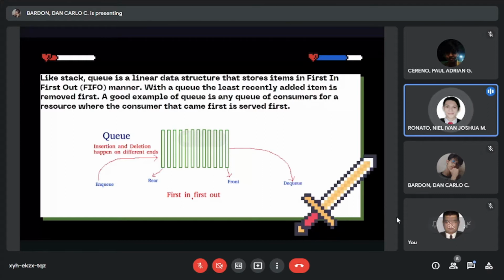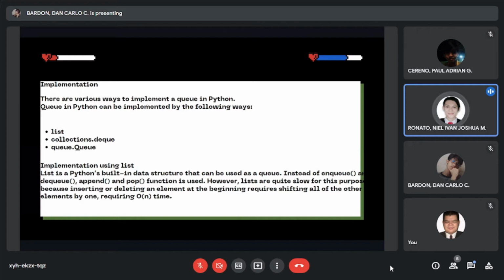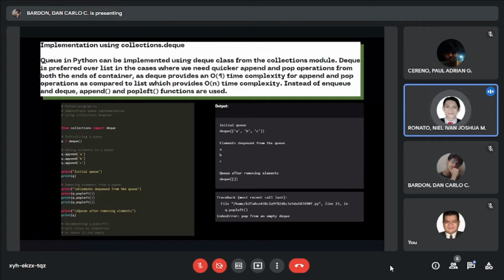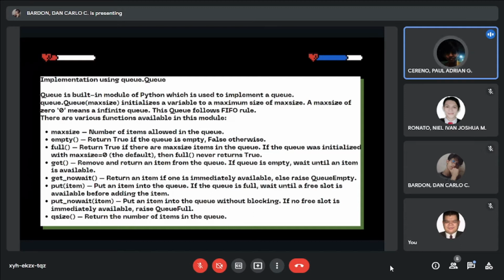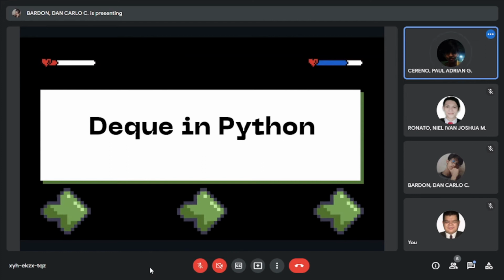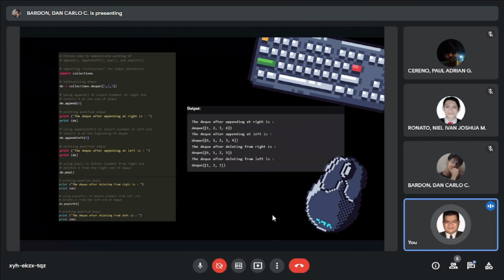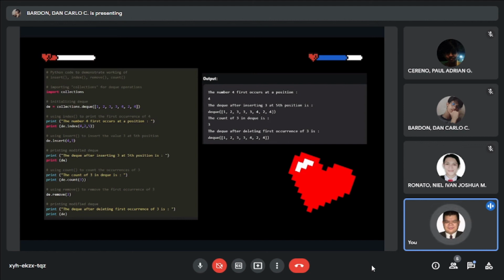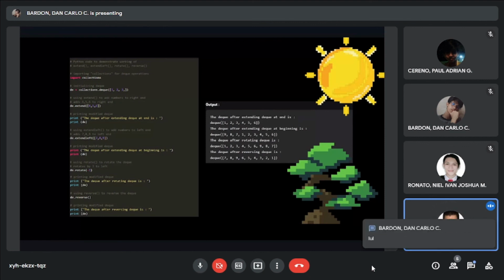Q and DQ